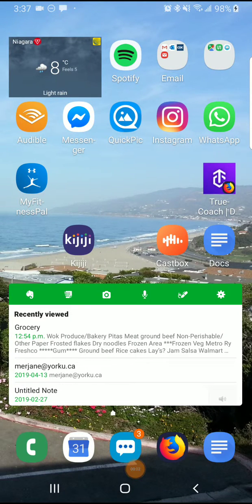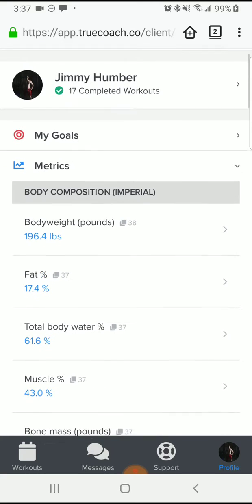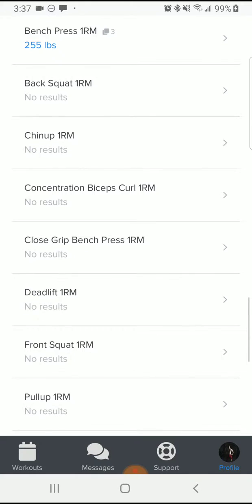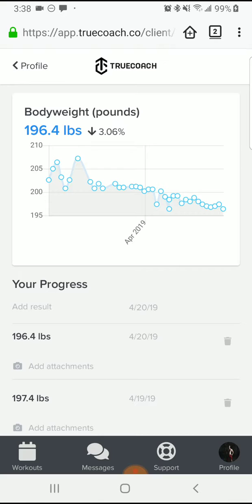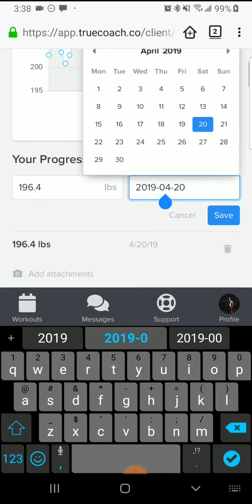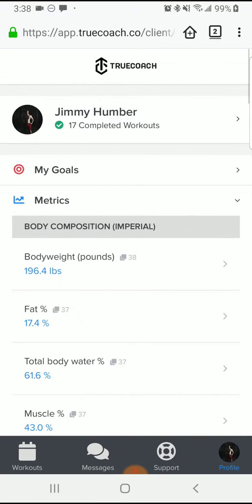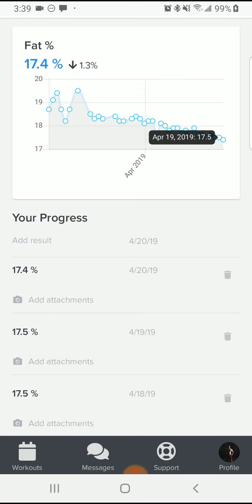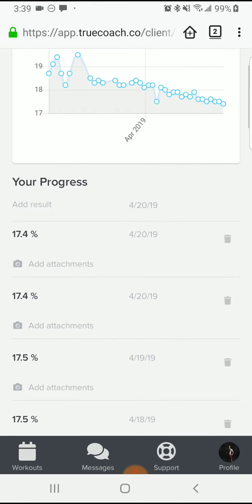TrueCoach - Metrics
How to input body composition measurements in TrueCoach